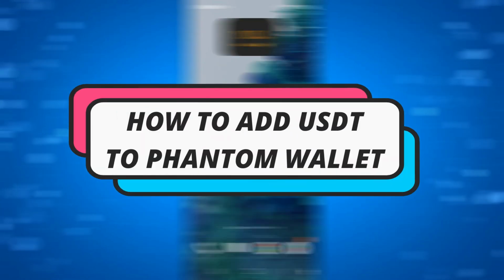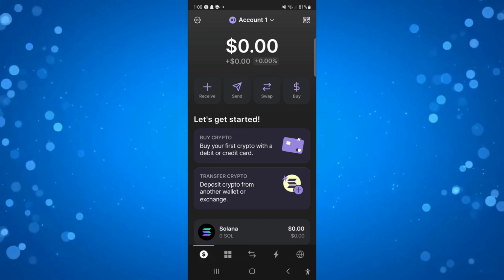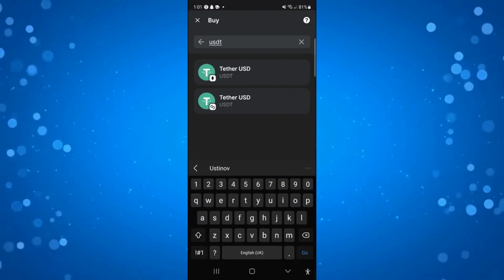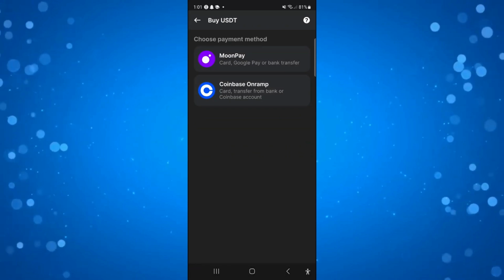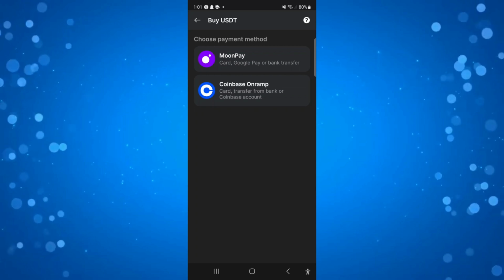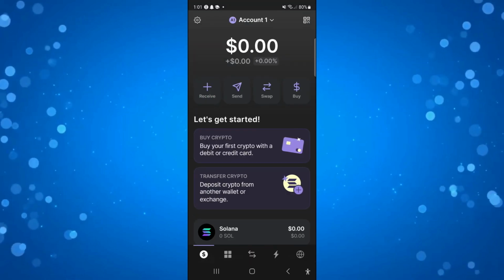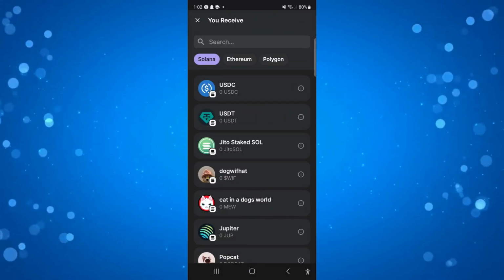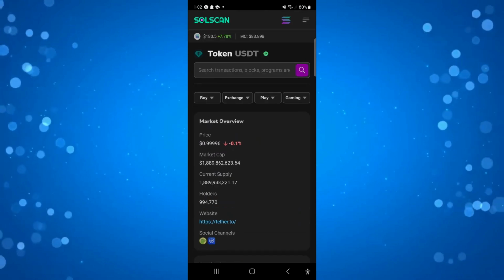How to Add USDT To Phantom Wallet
In this video I'll show you how to add USDT to Phantom Wallet. The method is very simple and clearly described in the video. Follow all of the steps & add USDT to Phantom Wallet